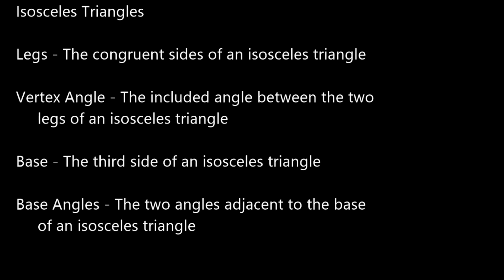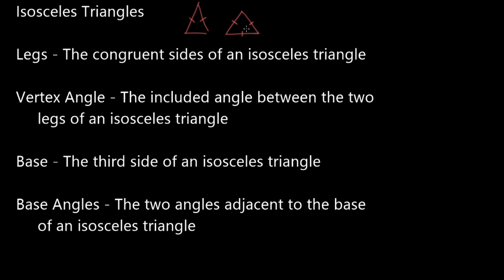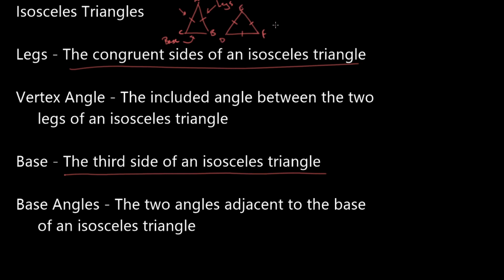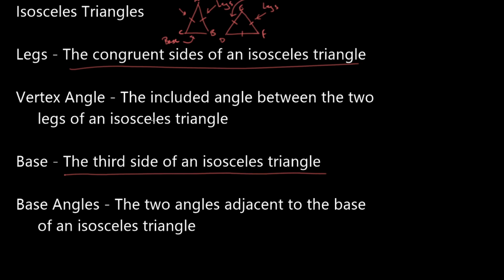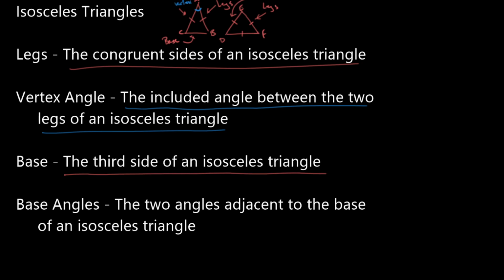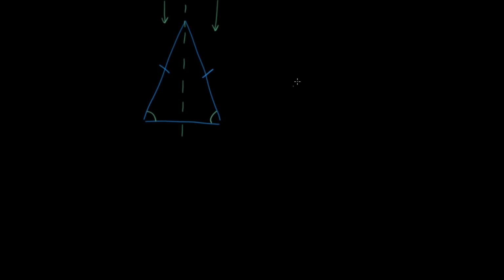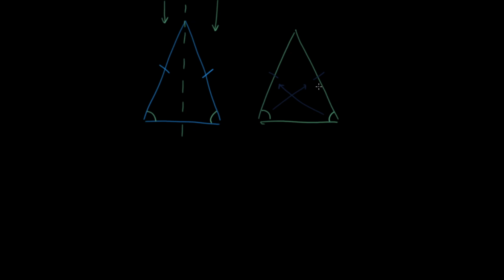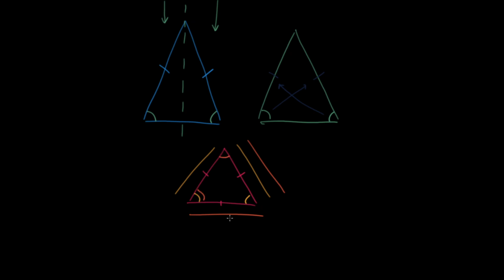Congruent Triangles: Using Isosceles and Equilateral Triangles